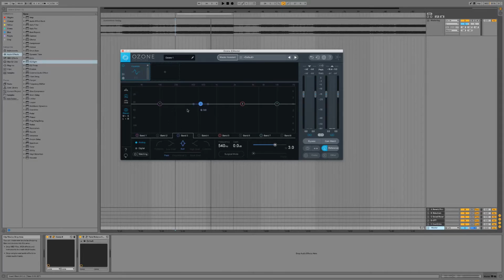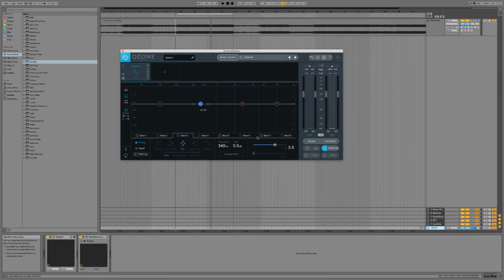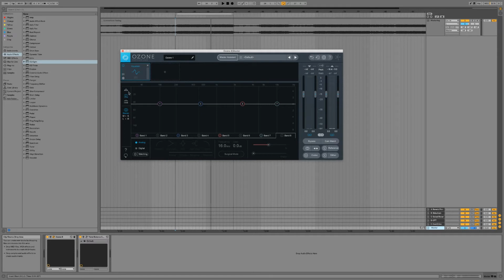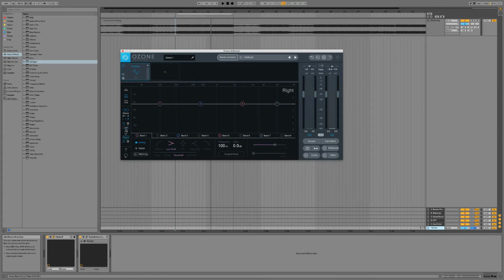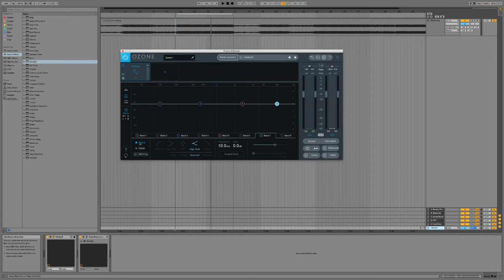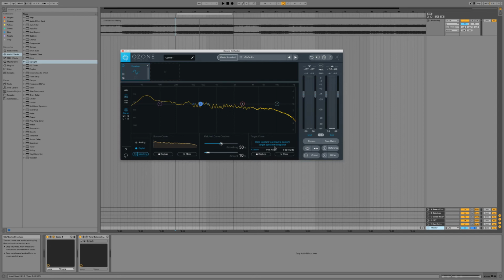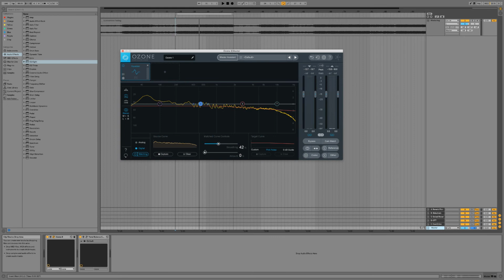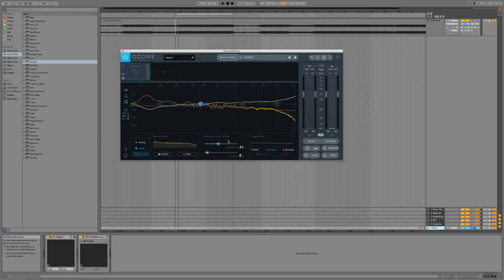PT 5 EQ